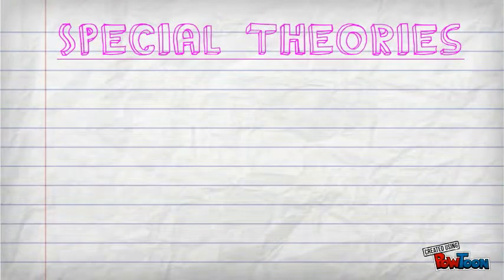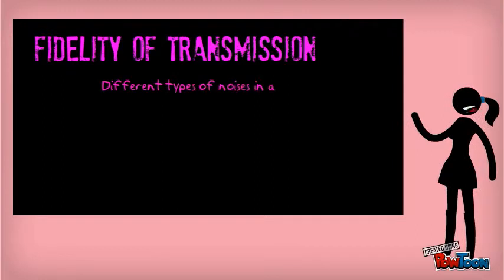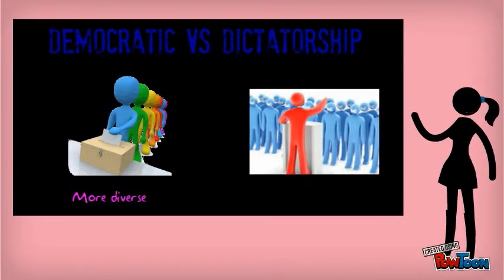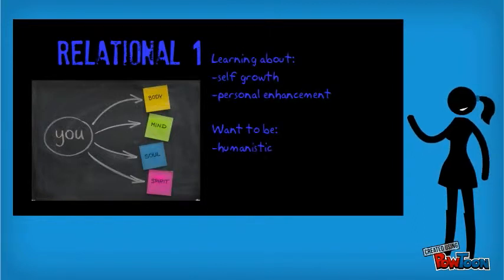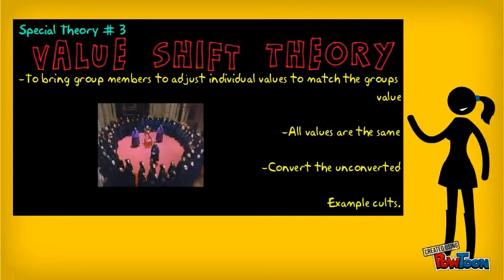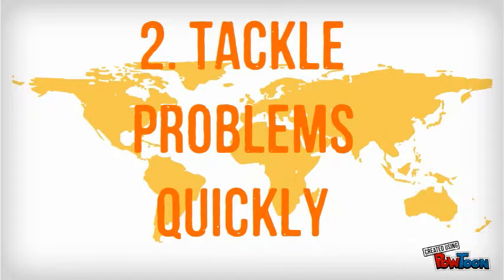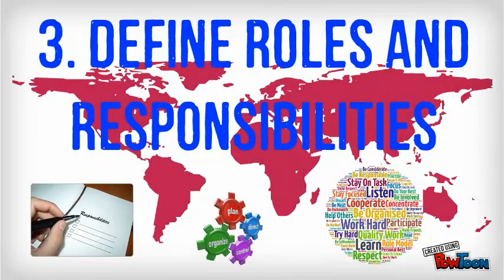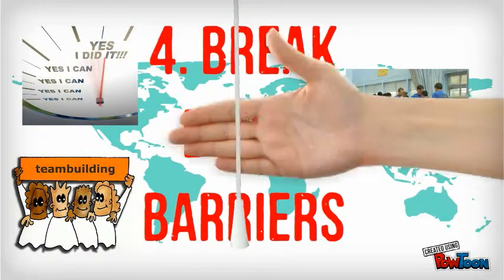Peer Tutoring: Theories of Group Dynamics part 3